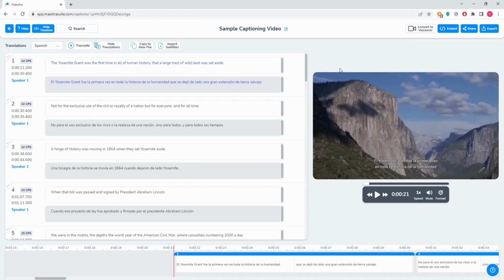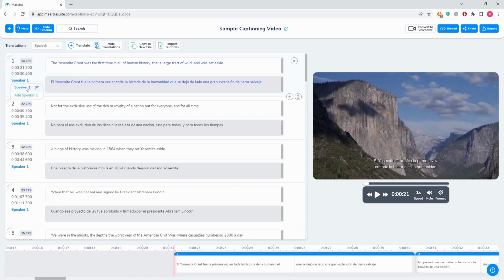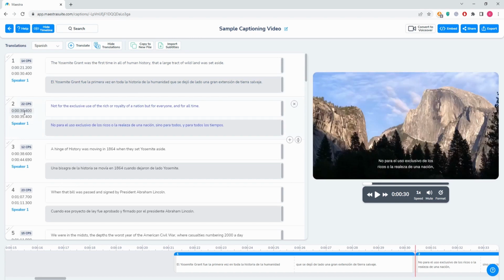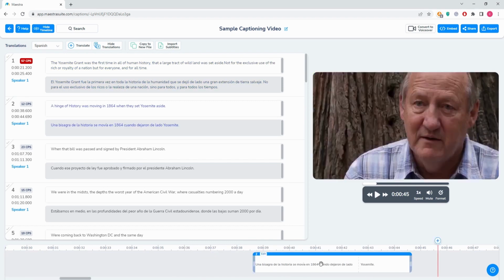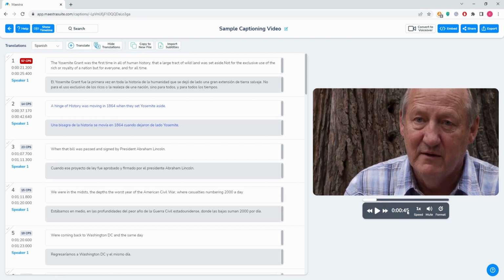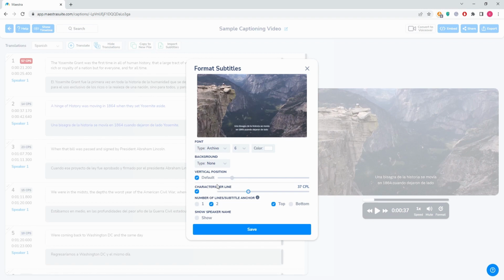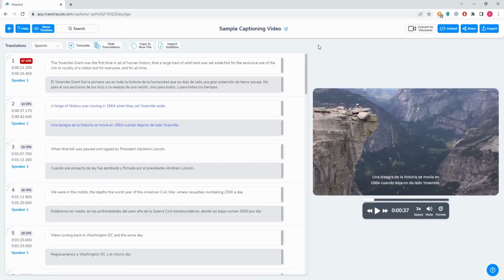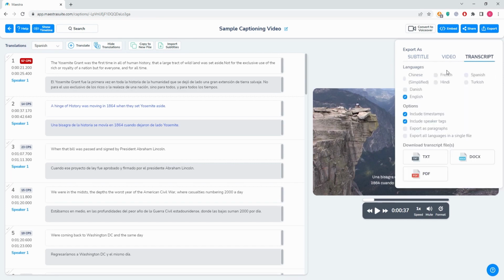Using Maestra Subtitle Editor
Here is an in-depth look at how to use Maestra's subtitle editor where users can edit every aspect of subtitles after generating and translating them. Adjusting certain aspects of subtitles is important in many industries which is an easy task to take on when using Maestra's subtitle editor, thanks to its simple interface and easy editing.

To learn how to generate subtitles and add them to your Youtube videos in a quick tutorial, check out

Timestamps:

00:00 Translating subtitles

00:37 Text editing and quality of life additions (CPS, removing, merging or adding lines, speaker names)

03:45 Editing the subtitle format (font, color, background, location)

5:25 Exporting and embed player

Maestra is a platform where you can easily generate transcripts, subtitles and voiceovers in minutes. We have over 80 languages in our database so that users can translate voiceovers and subtitles to maximize the accessibility of their content and reach a global audience.

We post relevant and updated information about accessibility and reaching more viewers on our blog.